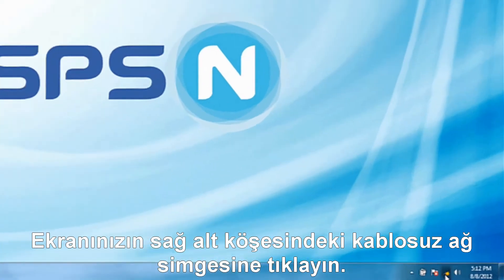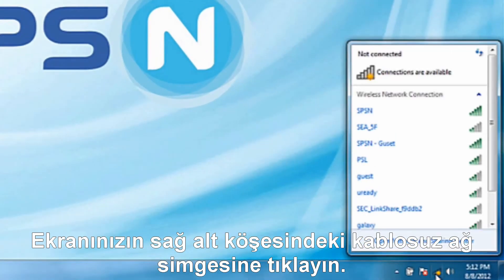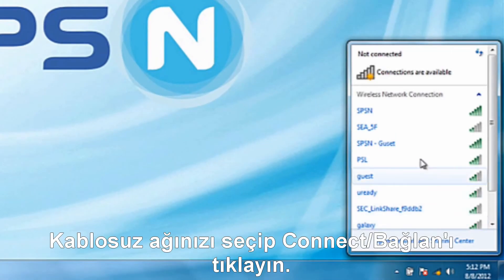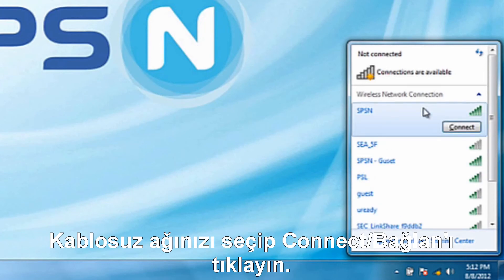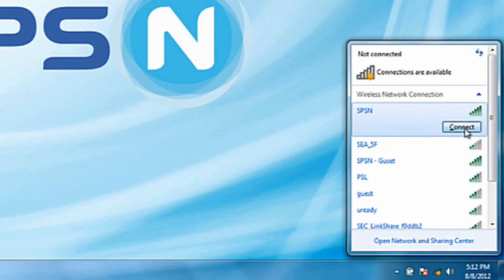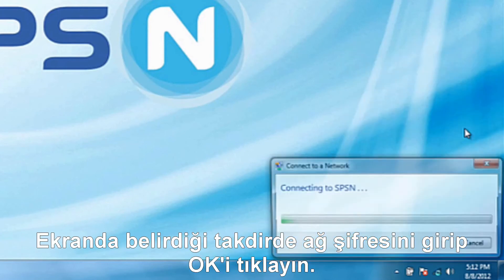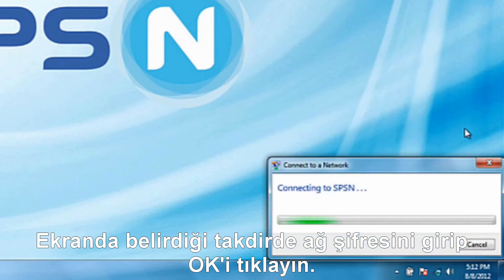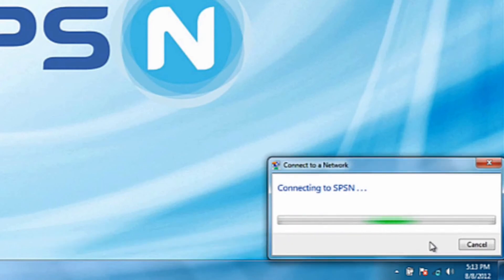Samsung Bilgisayar - Kablosuz Ağ Bağlantısı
Samsung bilgisayarlar üzerinden kablosuz bağlantı ayarlarını videodaki adımları izleyerek yapabilirsiniz.